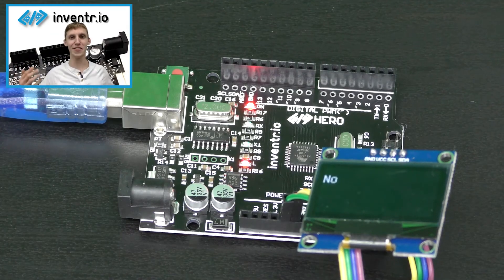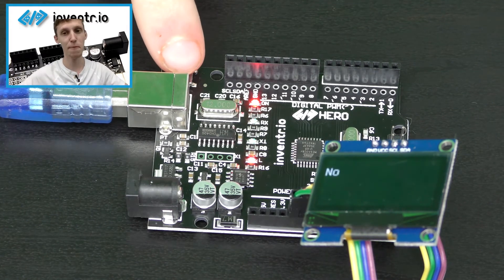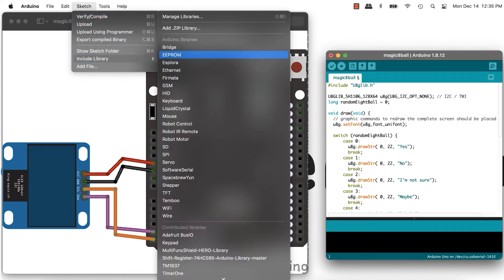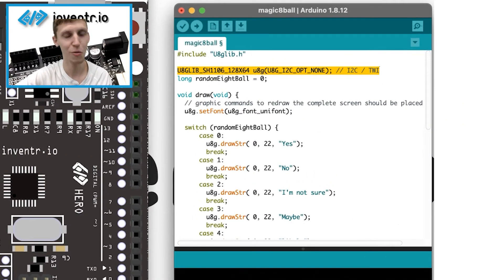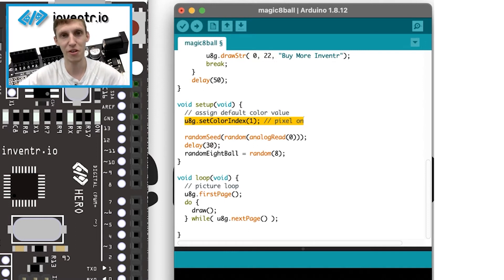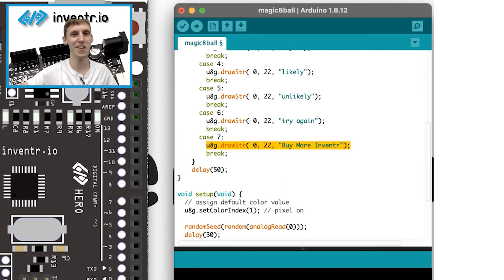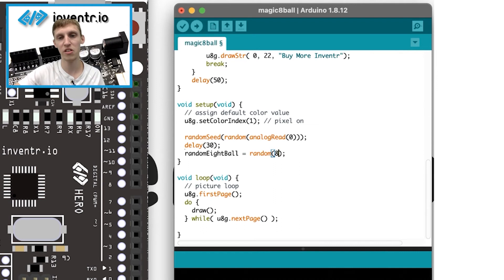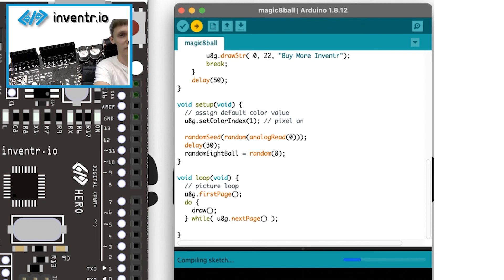Magic 8 Ball Tutorial with an Arduino 128x64 OLED Display (Code in Description)